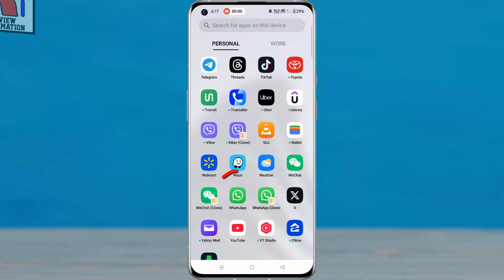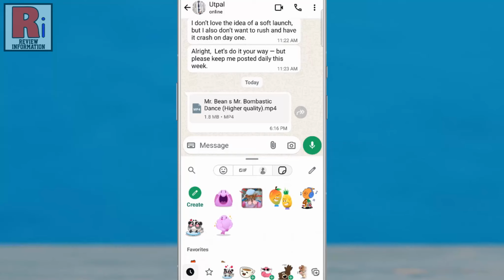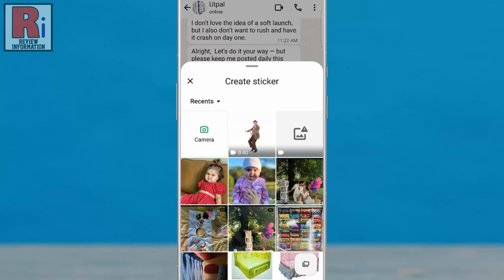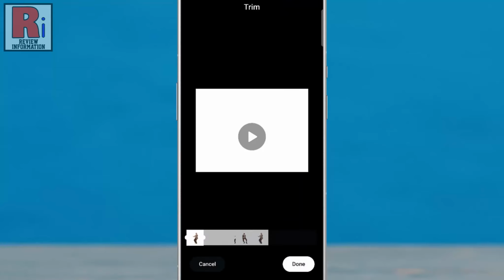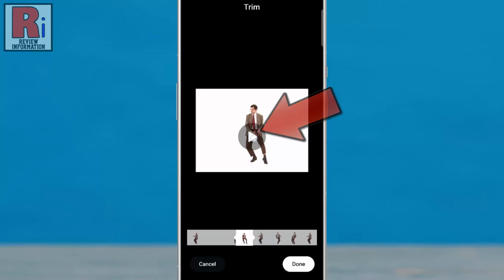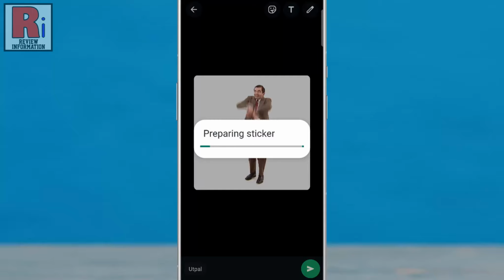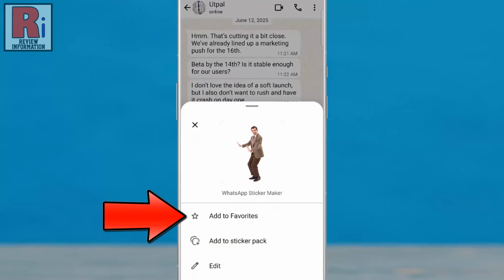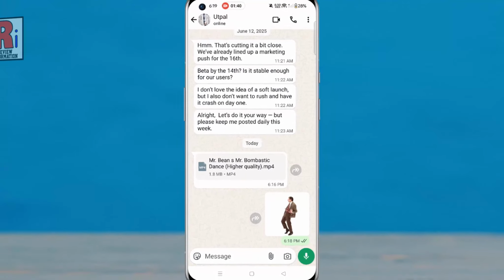How to Create Animated Stickers from Your Videos on WhatsApp (New Update)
In this video, you'll learn step-by-step how to create animated stickers on WhatsApp using your own videos — all updated for June 2025.

Whether you're looking to make your conversations more expressive or want to turn your favorite clips into fun stickers, this guide makes it simple and easy.

🔹 What You'll Learn:
~ How to open the chat and access the emoji menu
~ How to select a video from your gallery
~ How to trim and preview a 6-second animated sticker
~ How to save, edit, and send the sticker
~ How to add it to favorites or a custom sticker pack

✨ This feature is available directly within WhatsApp—no third-party apps required!

📱 Make your chats more creative and personalized with your own animated sticker creations!